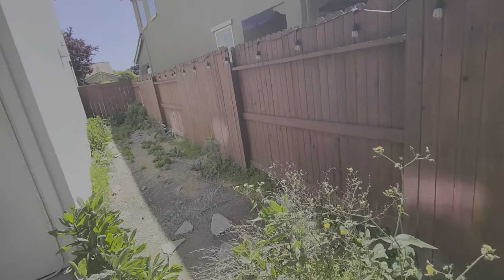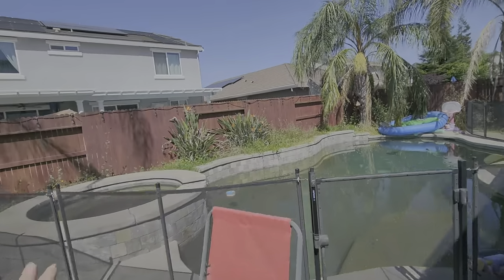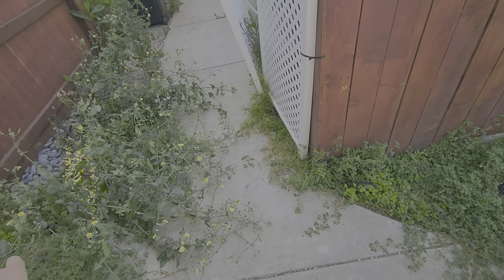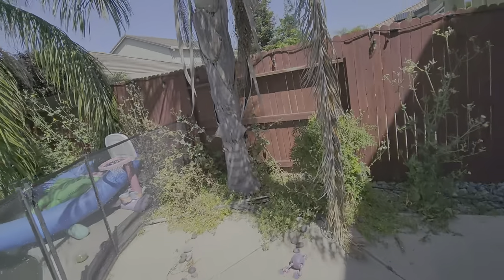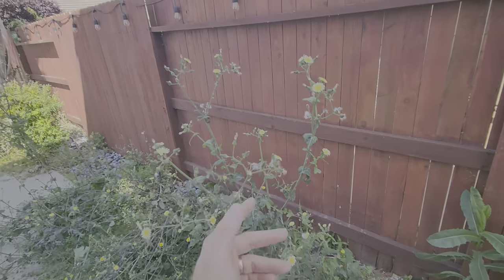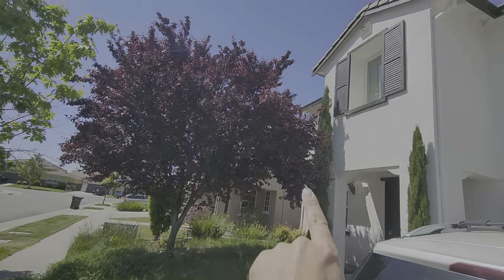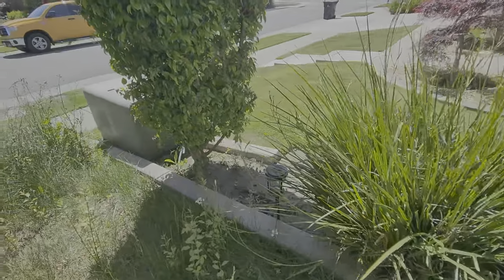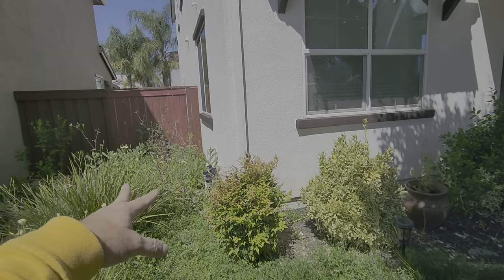Giersch D. 24